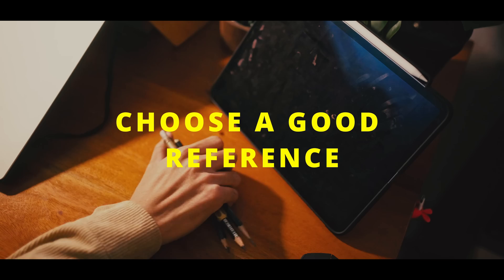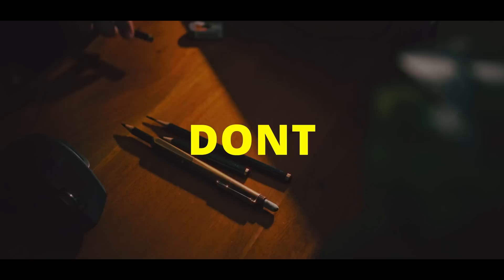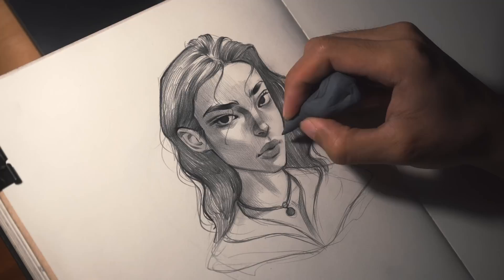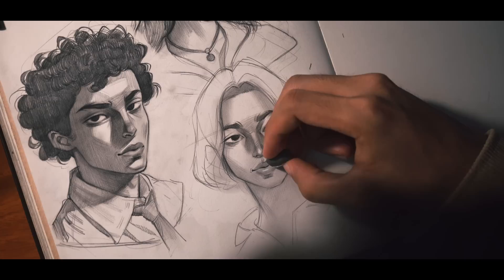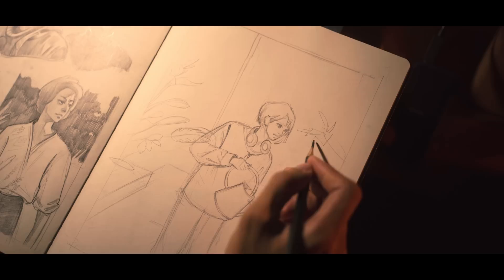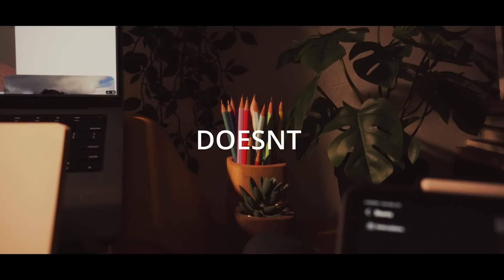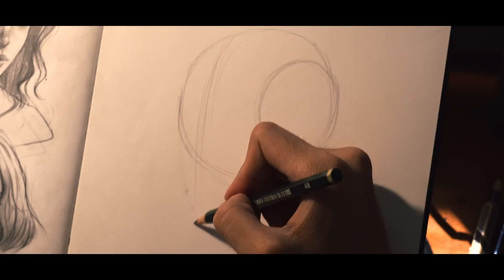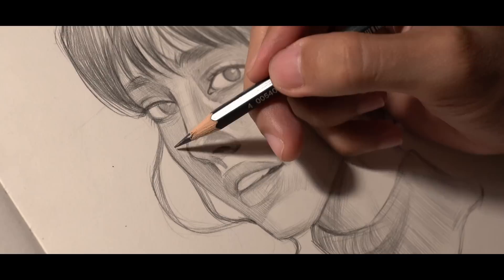How I practice drawing Portraits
this is me talking about how I practice portraits is not that detailed yet because I can't really express it on English so , I hope you understand on what  I mean in this video . thank you guys for watching see you on 2024 ! happy new year !

Moleskine Art Sketchbook
Faber-Castell 9000 Graphite Sketch
Parblo drawing table stand
Drawing easel stand
Sketchpad Strathmore
Arrtx Drawing Pencils 14 Pack
Faber-Castell LARGE Eraser Dust Free
Staedtler Mars Lumograph Black
Faber-Castell kneaded eraser
Blending Stumps
Pentel Graph Gear 1000 Automatic Drafting Pencil, 0.7mm
HIMI Gouache Paint Set, 24 Colors
HIMI Gouache Paint Brushes Set 5 Pcs
Hydro Flask Stainless Steel Wide Mouth Water Bottle
“ WHATS ON MY DESK “
My Desk Lamp
My chair SIHOO M57
Artists Wooden Manikin Mannequin
Artificial Succulents Set of 3 Mini
Artificial Monstera Plant
Artificial Ivy Leaf Plants Vine
FEJKA Artificial Potted
“ GEAR I USED “
Sony FE 35mm F1.8
Sony a7 III
Tiffen 55mm Black Pro Mist 1/8Camera Lens Filter
Rode VideoMic GO II
K&F Concept 63" Carbon Fiber Camera Tripods
Cleaning kit for my camera
“ I USED FOR MY EDIT “
Sony WH-1000XM5
Logitech MX Master 3S
Apple 2021 MacBook Pro 14 inch
ACEFAST T8 Wireless Earphones
Shure MV7 USB Microphone

"a big thanks to skillshare for the sponsor of this video “